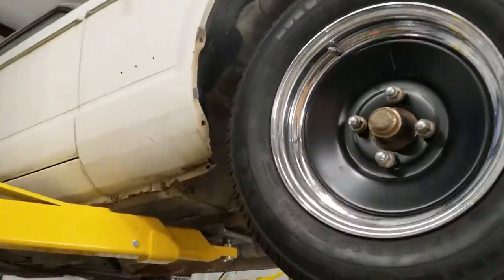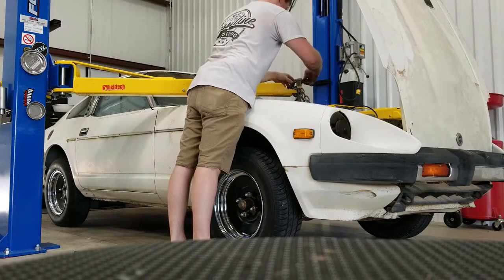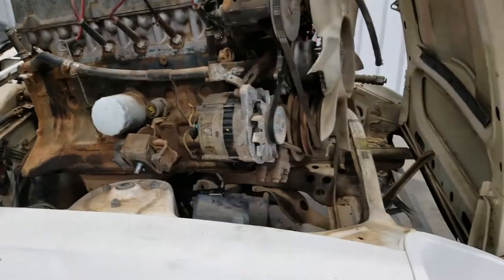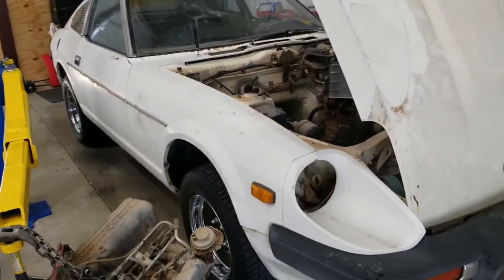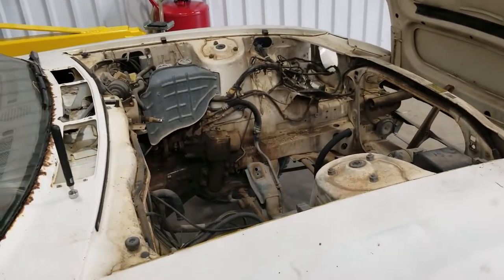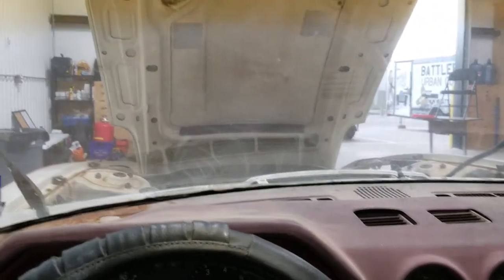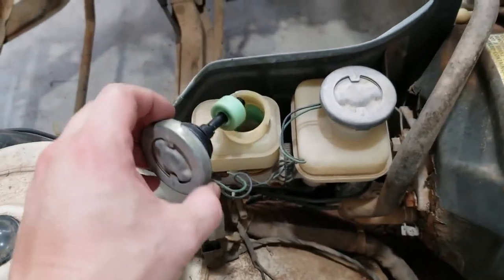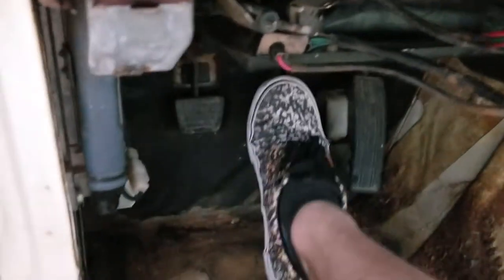Can you use a car lift to pull an engine? Datsun 280zx Project Car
Pulled the engine and started cleaning out some grime!

Considering an LS or a 350 V8, Let me know what yall think.

Michael Mc assumes no liability for anything you choose to do to your car, before, or after watching one of my videos or utilizing the content from this web site.